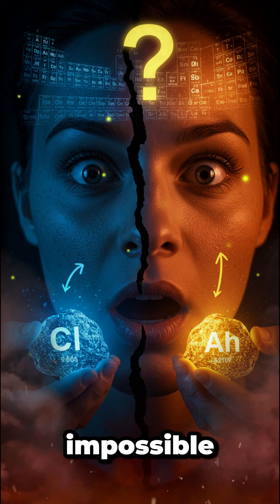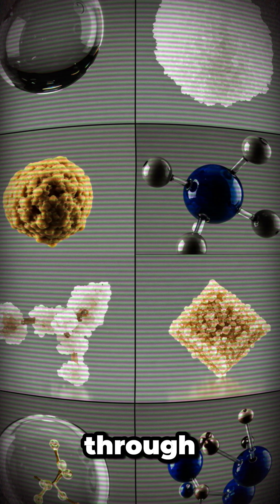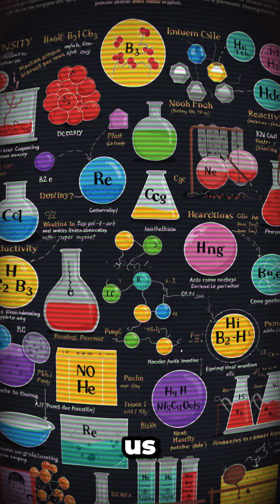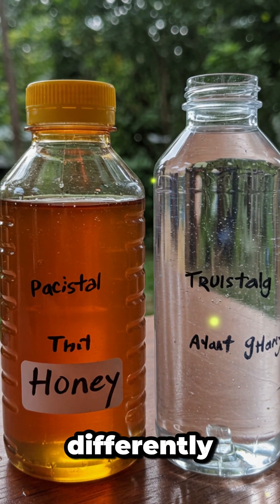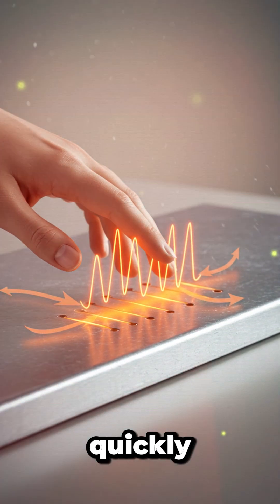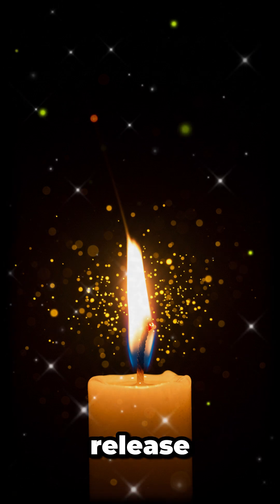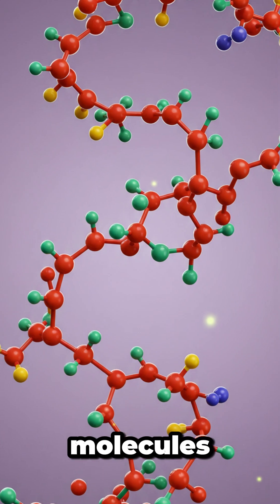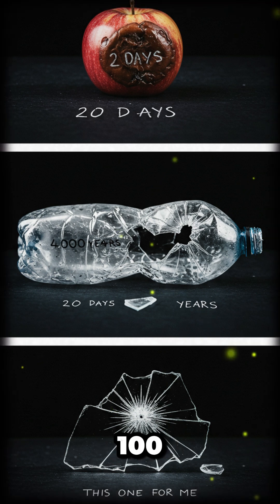Why Elements Are RARE in Nature - Chemistry Facts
Most substances aren't pure elements - they're compounds! Discover why chemistry compounds dominate nature. Learn about matter properties, chemical reactions, and how elements bond together.

Quick Summary: Elements rarely exist alone - most are compounds formed by chemical bonding. Perfect for science students!

See iron sulfide formation, plastic creation, and amazing matter properties like viscosity and density.